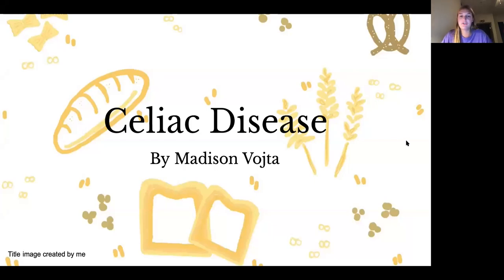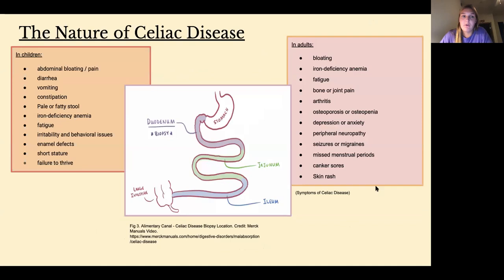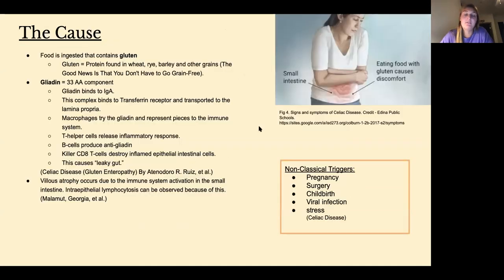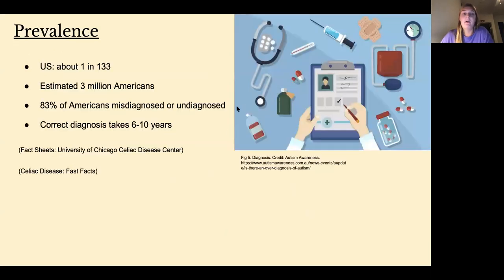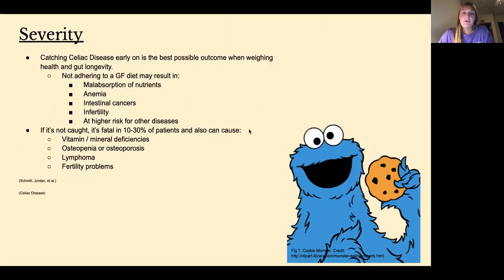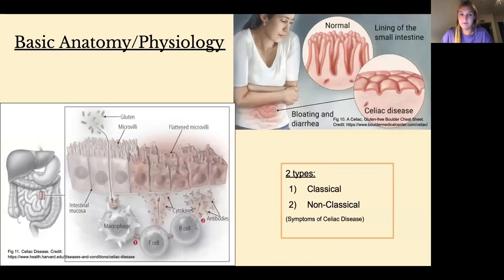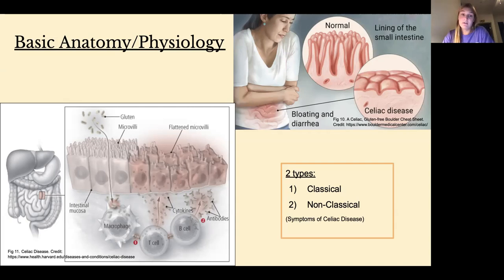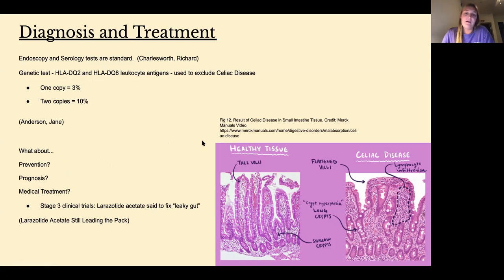Madison Vojta BIO202 Lab Final Presentation